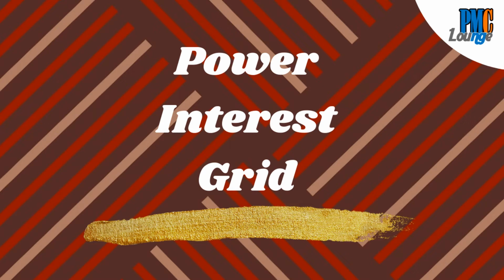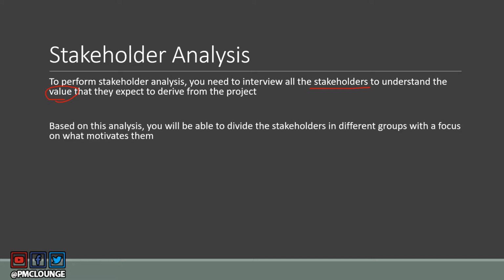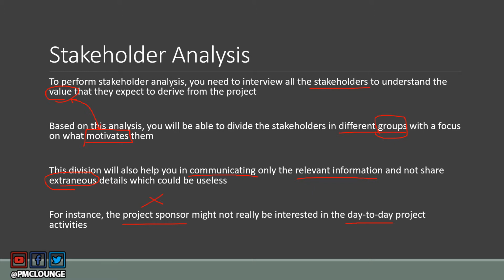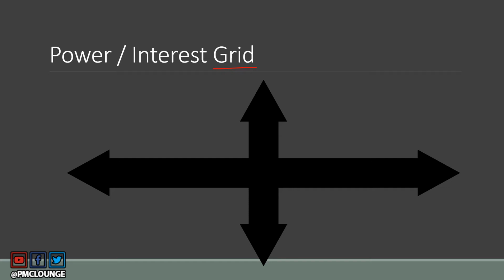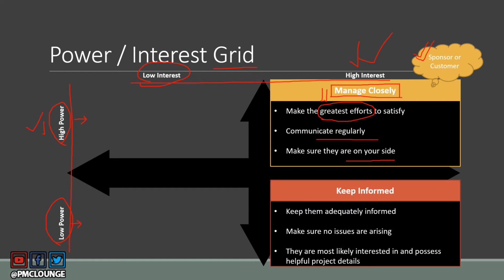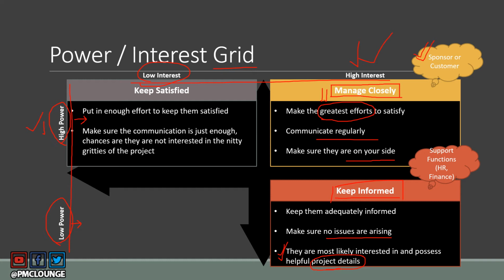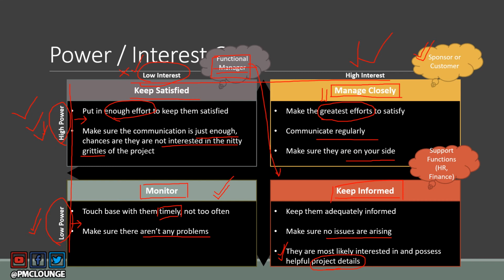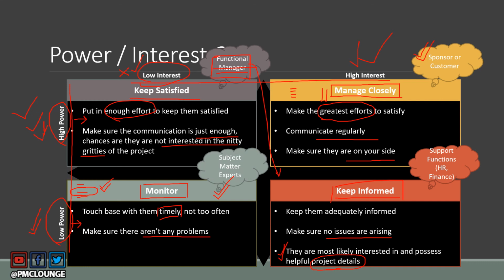The Power - Interest Grid Explained | Stakeholder Analysis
RELATED ARTICLE